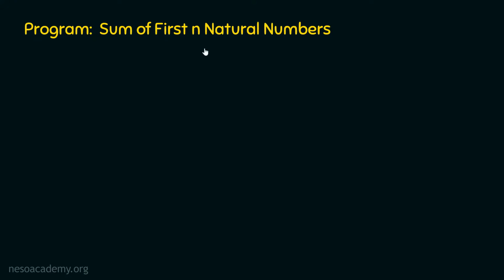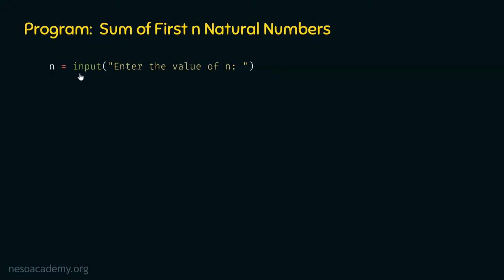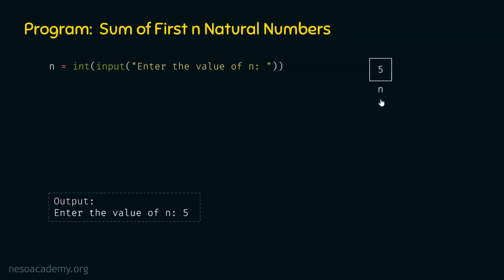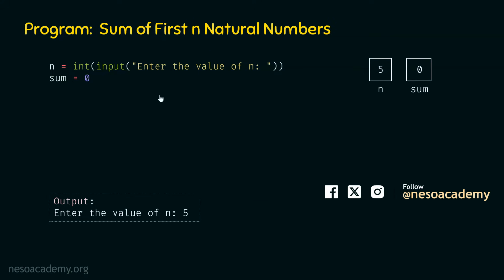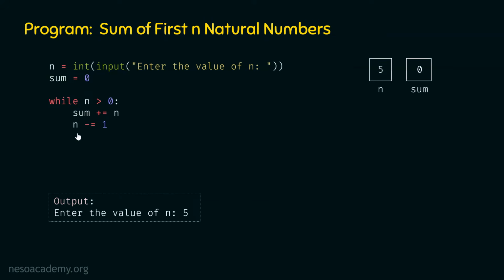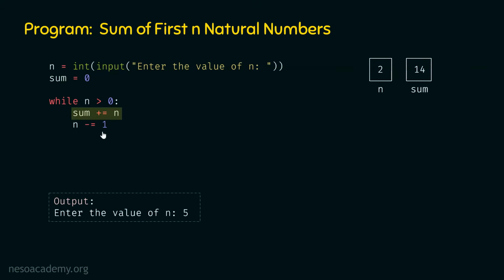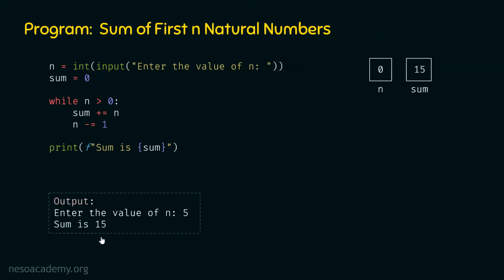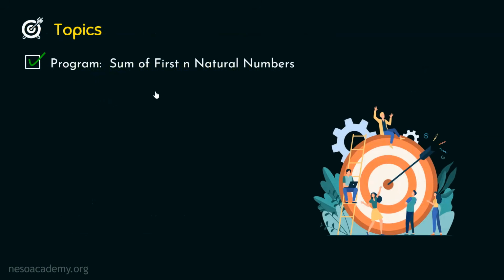Conditionals and Loops - Program 1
Python Programming: Conditionals and Loops - Program 1
Topics discussed:
1. Writing a Python Program to find the Sum of First n Natural Numbers using the while Loop.